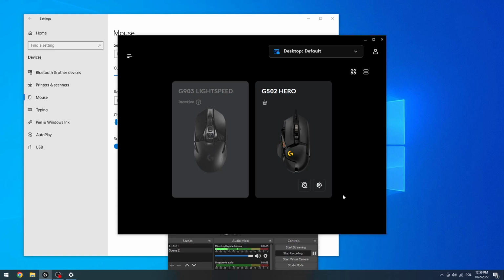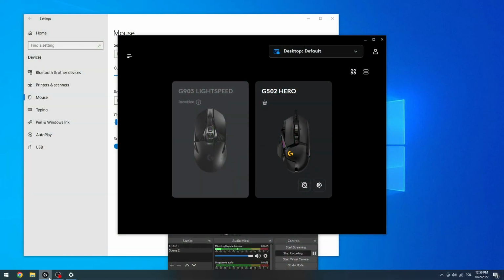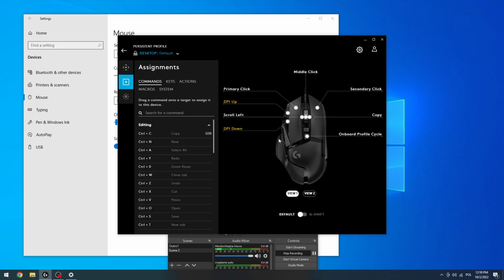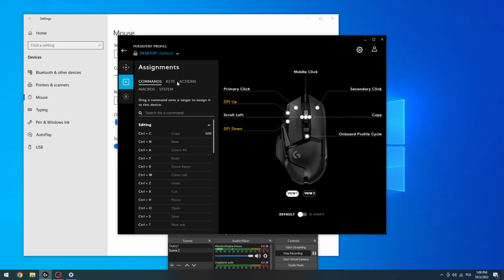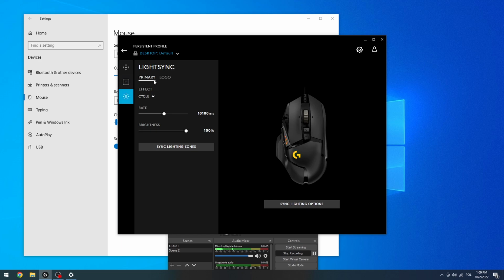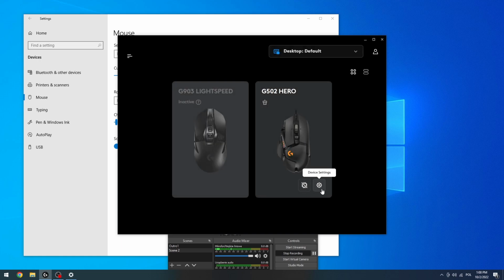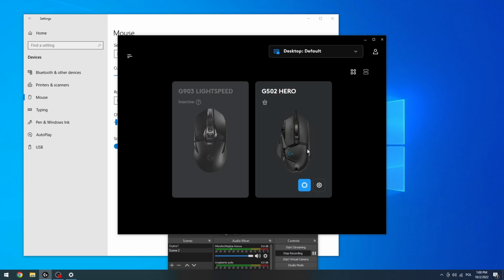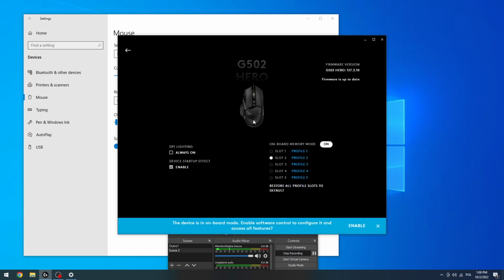Logitech G502 All Settings Preview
If you want to see all settings available for Logitech G502, join us in this quick tutorial and discover what configuration options you get in Logitech G502 Thank you so much for watching! Have a great day and cheers!

All settings in Logitech G502 ?
What settings can i change for Logitech G502 ?
All software options i can change for Logitech G502 ?
What settings are available for Logitech G502 ?